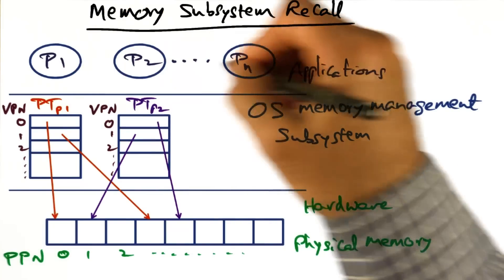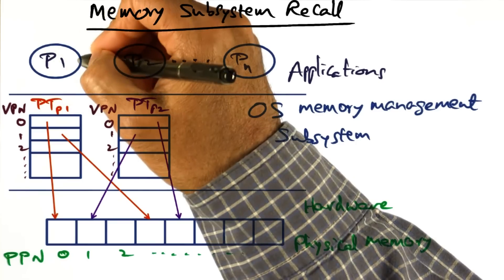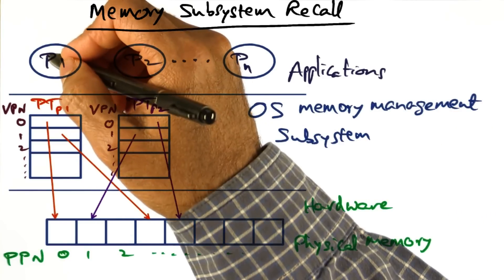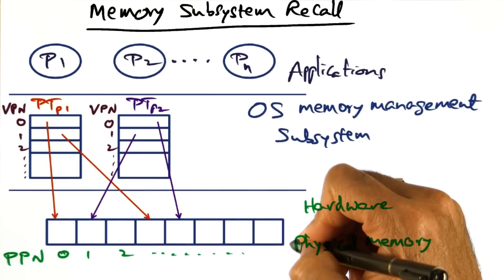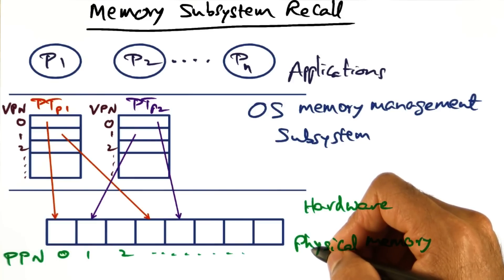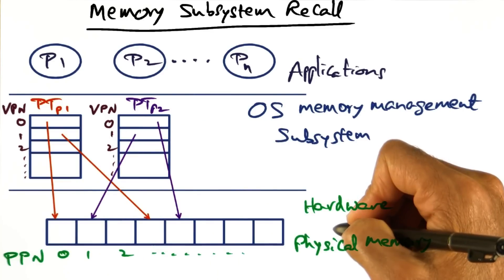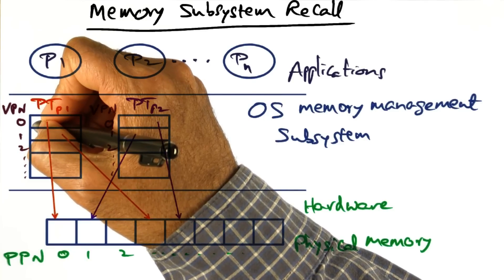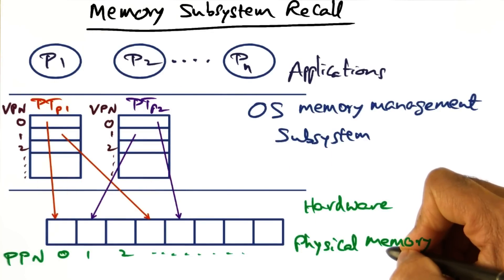Memory Subsystem Recall - Georgia Tech - Advanced Operating Systems